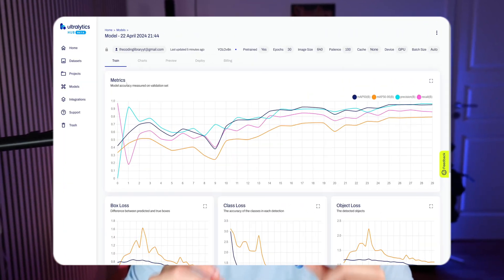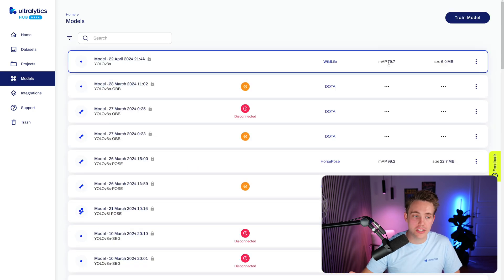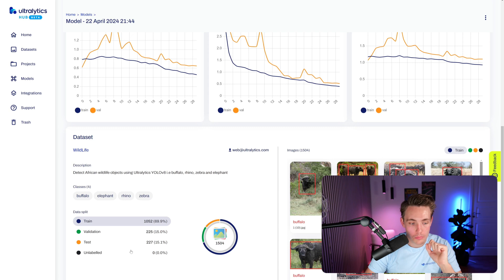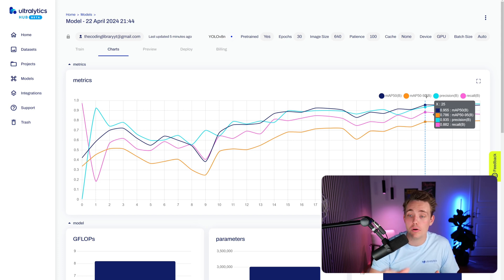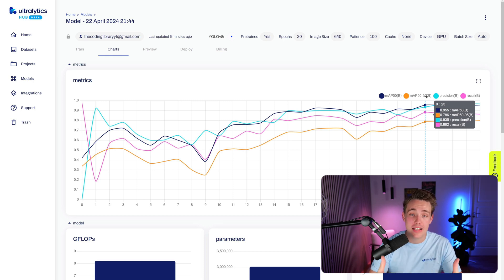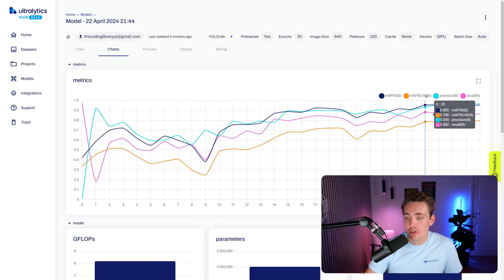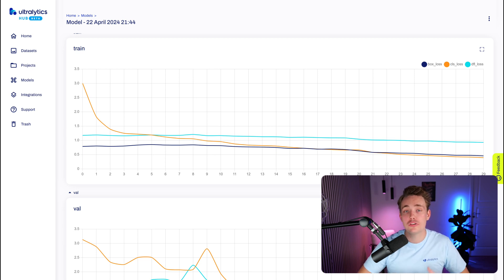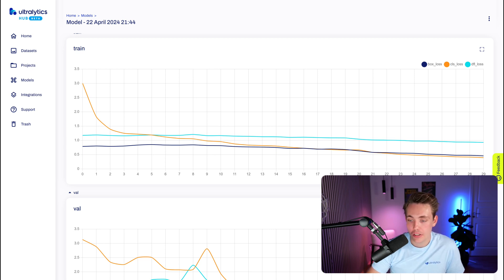Training and Validation plots in Ultralytics HUB | Episode 48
Explore the world of training and validation plots with Ultralytics HUB! 📊 In this video, we dive deep into the training and validation metrics of Ultralytics YOLOv8 models, showcasing how our no-code platform makes model training effortless.

🔍 Key Highlights:
0:00 - Overview of Training and Validation Plots
0:46 - Introduction to Ultralytics HUB
1:20 - Model Training Metrics Overview
1:56 - African Wildlife Dataset Overview
2:46 - Understanding Mean Average Precision (mAP)
3:56 - Precision and Recall Metrics Explained
6:30 - Exploring Model Architecture Metrics
6:44 - Box and Class Loss Metrics
8:38 - Recap and Summary

Learn how to monitor your model's performance with real-time training metrics and understand crucial concepts like mean average precision (mAP), precision, recall, and various loss metrics. We’ll walk you through the African Wildlife Dataset, training YOLOv8s for 30 epochs, and explain how these metrics evolve over time.

Join us on this exciting journey and see how Ultralytics HUB can revolutionize your AI projects with seamless cloud training, intuitive dataset integration, and real-time metric logging—all without writing a single line of code. Whether you're a beginner or an advanced user, our platform empowers you to achieve superior results effortlessly.